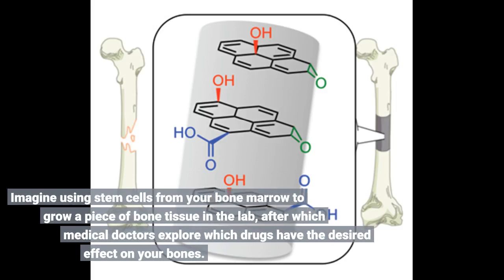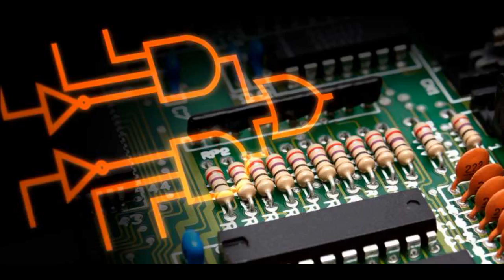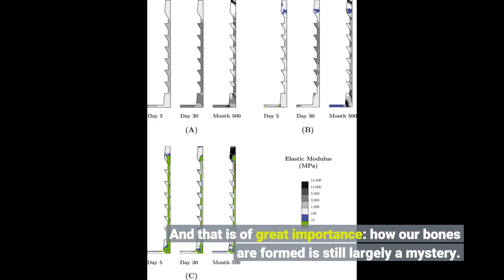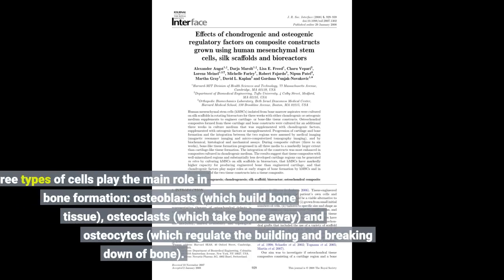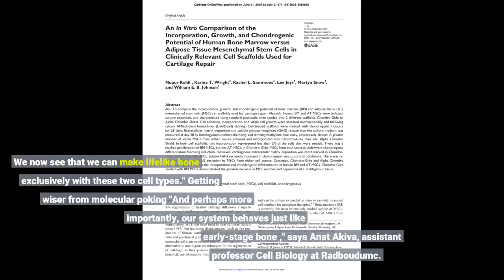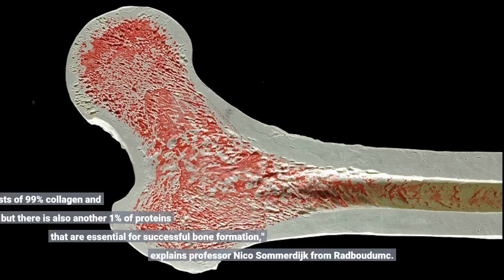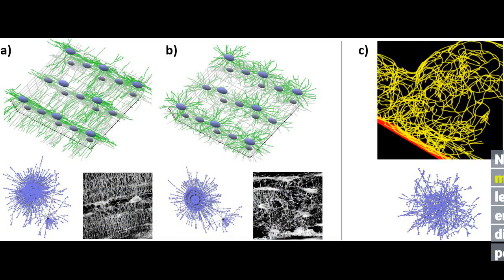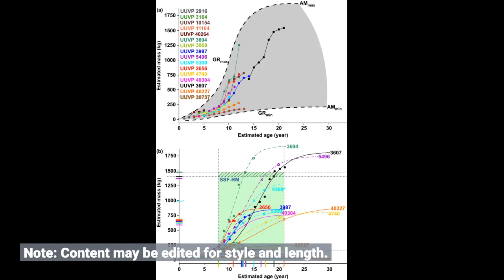Researchers grow most lifelike bone yet from woven cells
Researchers grow most lifelike bone yet from woven cells - Information for all latest updates Science and Technology

Imagine using stem cells from your bone marrow to grow a piece of bone tissue in the lab, after which medical doctors explore which drugs have the desired effect on your bones. In this way, a tailor-made treatment plan would be made for everyone, with the best approach being clear in advance. Personalized medicine at its best. That vision of the future is no longer science fiction now that researchers from Eindhoven University of Technology and Radboud university medical center have actually realized the first part: growing a lifelike piece of bone tissue from human stem cells. It is the first organoid of bone, a simplified version of the original, the researchers report today in the journal Advanced Functional Materials. Coherent picture "With this, we present, for the first time, the full picture of early-stage bone formation," says Sandra Hofmann, associate professor in Bioengineering Bone from TU/e. And that is of great importance: how our bones are formed is still largely a mystery. Bone is a very complex material in which, on the one hand, countless cells and processes interact and, on the other hand, an ingenious matrix of collagen and mineral is built up to provide strength. Much is known about the individual components, but a coherent picture has been lacking until now.
Three types of cells play the main role in bone formation: osteoblasts (which build bone tissue), osteoclasts (which take bone away) and osteocytes (which regulate the building and breaking down of bone). "Most studies so far have focused on one of these types of cells, but that is not a good representation of the real tissue," says Hofmann. "We present here a piece of woven bone (early-stage bone) that developed from stem cells and contains two types of these cells: osteoblasts and osteocytes. We now see that we can make lifelike bone exclusively with these two cell types." Getting wiser from molecular poking "And perhaps more importantly, our system behaves just like early-stage bone ," says Anat Akiva, assistant professor Cell Biology at Radboudumc. "We show that both types of cells produce the proteins that they need for their functionality, and we show with the greatest detail that the matrix actually is the bone matrix we see in real tissue."
The fact that a simplified representation of the formation of bone at the molecular level is now possible offers unprecedented possibilities, according to the researchers. "A bone consists of 99% collagen and minerals, but there is also another 1% of proteins that are essential for successful bone formation," explains professor Nico Sommerdijk from Radboudumc. "So what's the role of these proteins? How do they support bone formation? Never before have we been able to look at the milestones of this process at a molecular level."
And with that, they immediately have a good entrance to investigate the cause of genetic bone diseases such as "brittle bone disease" and their possible treatments. "Remember that the origin of many diseases is at the molecular level -- and so is the treatment," says Akiva. "In fact, we now have a simple system in a reliable environment in which we can poke around and see how bone cells react to the stimuli we provide." Story Source: Materials provided by Eindhoven University of Technology . Note: Content may be edited for style and length.